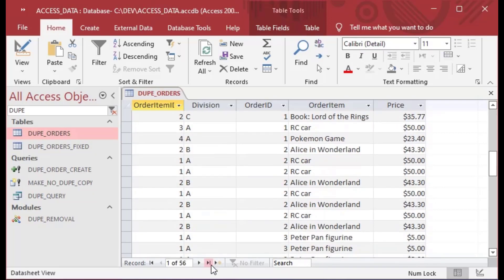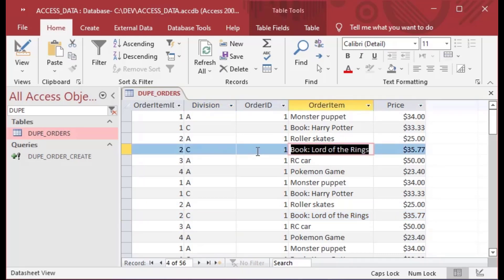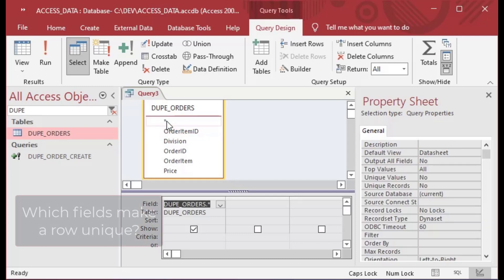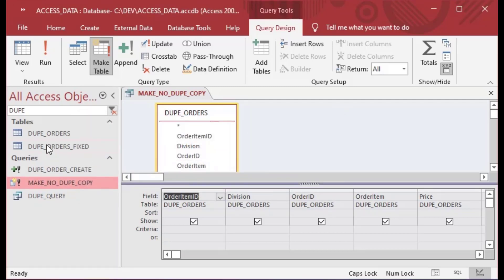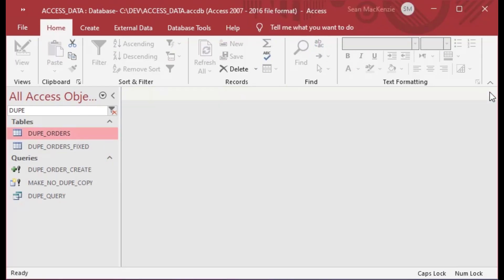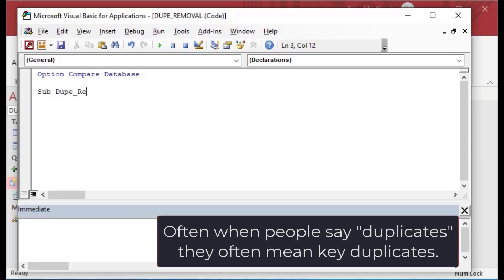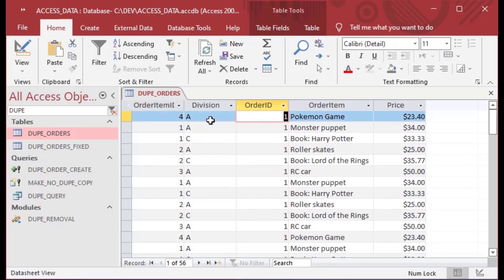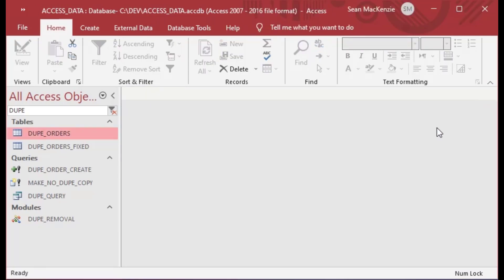How to Delete Duplicate Records in MS Access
We all eventually end up working on some table that someone designed that has no primary key, and has tons of duplicates. Luckily, we can use a few powerful techniques to either get unique rows out of that table (1 of 2: extract), or we can use some coding techniques to use the power of sorting with the ability to look at previous and current rows to identify and delete problem rows (2 of 2: delete). The two techniques in this video are very powerful for data cleaning and wrangling, and will definitely help you in cases where uniqueness is a problem in the data.